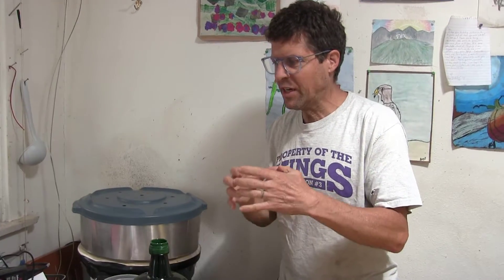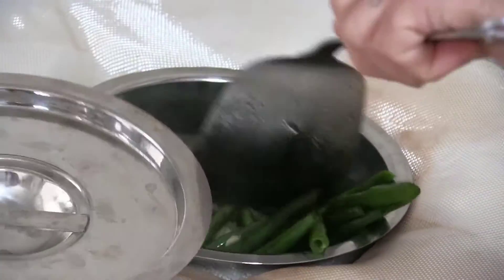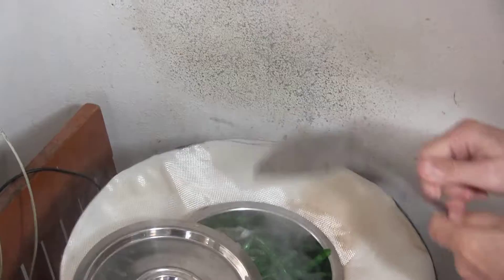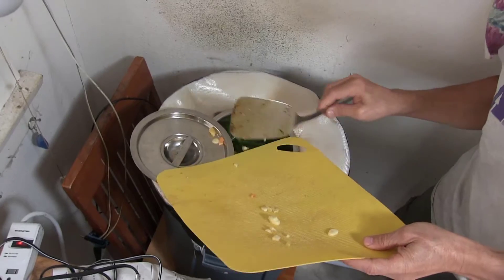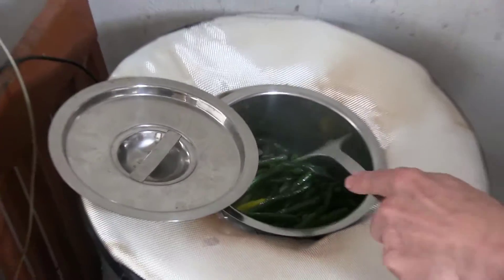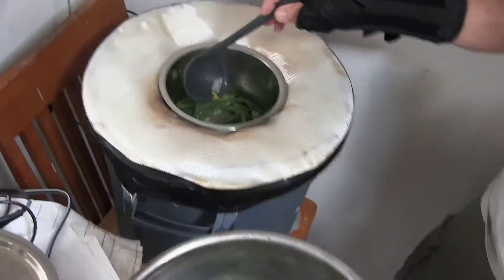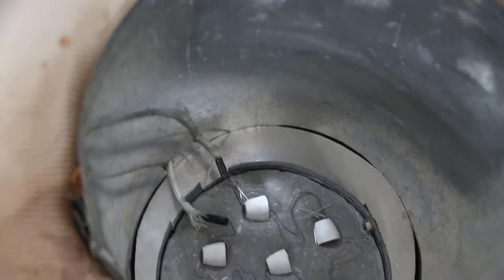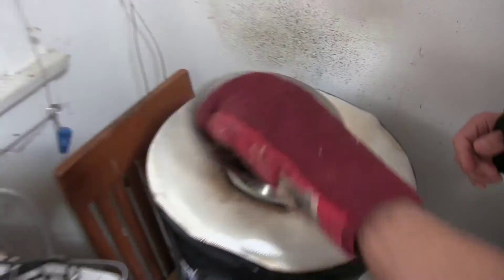ISEC cooking, Aluminum Puck Thermal Storage, Pete Schwartz, Cal Poly Physics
We stored two hours of thermal energy from a 100 W solar electric heater in a 2.7 kg aluminum puck - located directly in the cookpot.  This is the first time we tried it, and we were surprised at how well it worked.  It was a little more difficult getting the food out of the cookpot.  Filmed and produced by Neil Schwartz